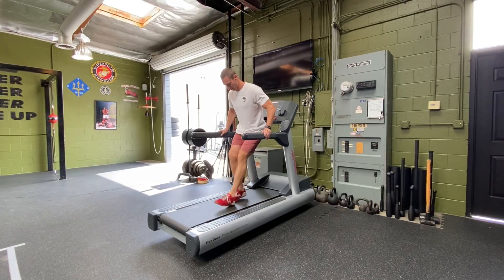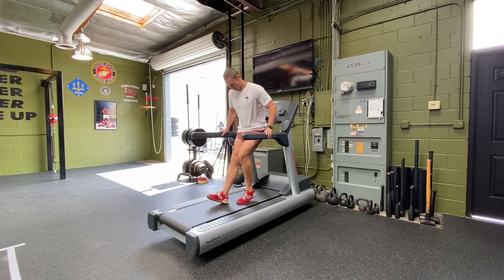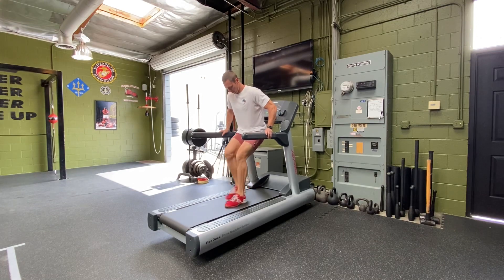Reverse Dead Tred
Get those knees feeling good again.